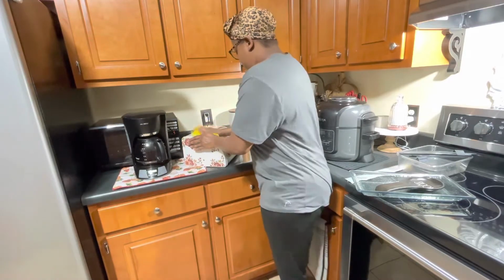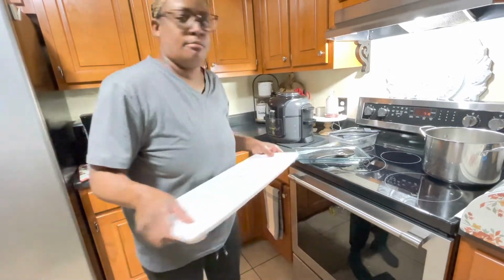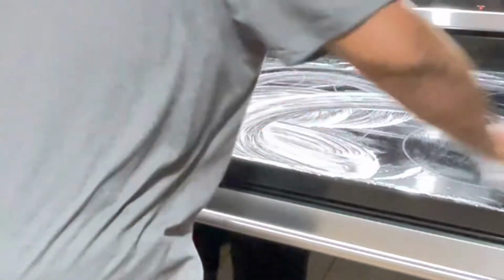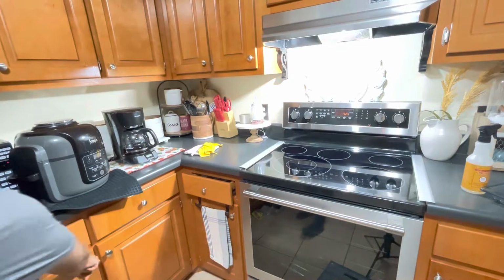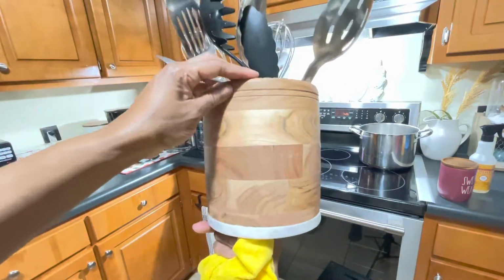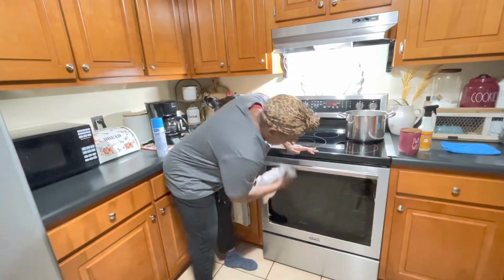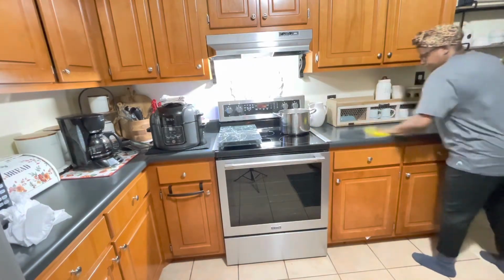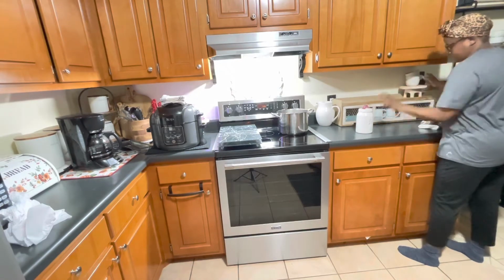MOTIVATION CLEAN WITH ME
I will be doing some cleaning in my kitchen area. I hope this video motivates you to get up and tackle some spaces in your own home.